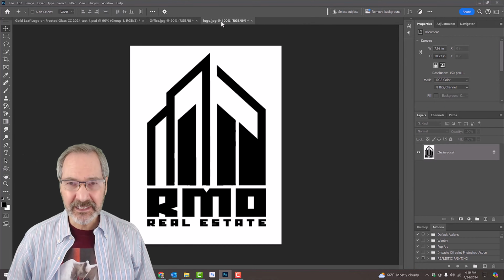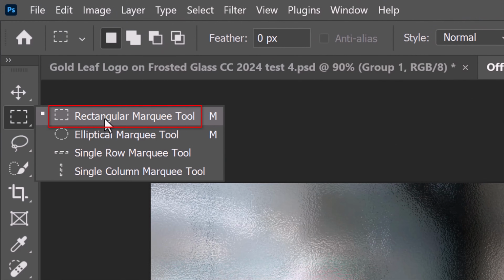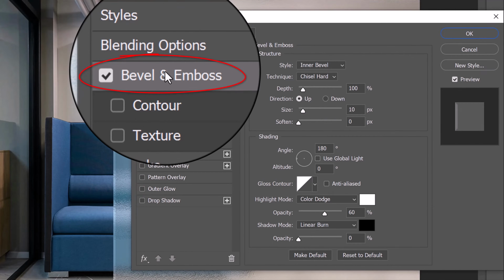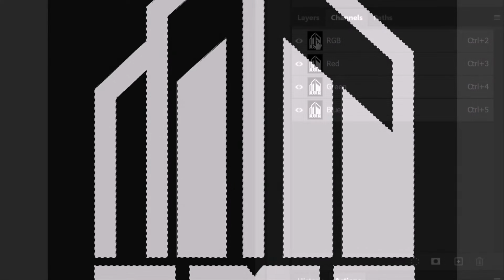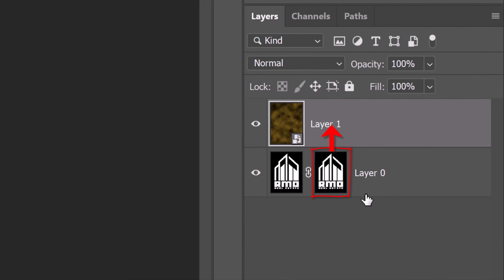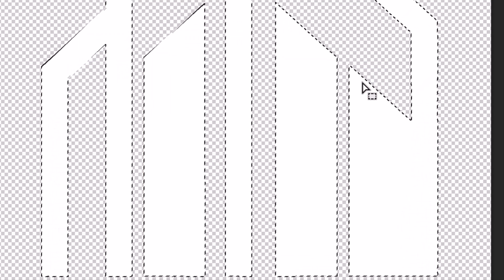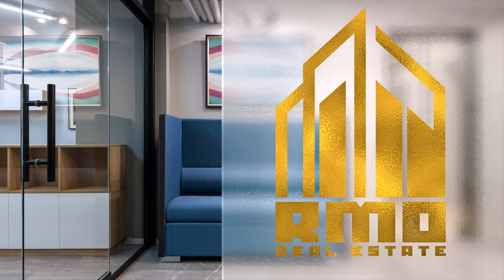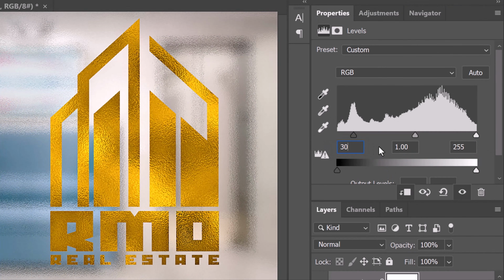Photoshop: How to Create Gold Leaf on Frosted Glass in Photos!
Photoshop: How to Create Gold Leaf Graphics on Frosted Glass in Photos.

Photoshop CC 2024 tutorial showing how to create gold leaf logos or graphics on frosted glass in photos.